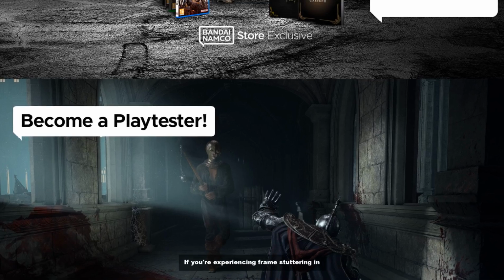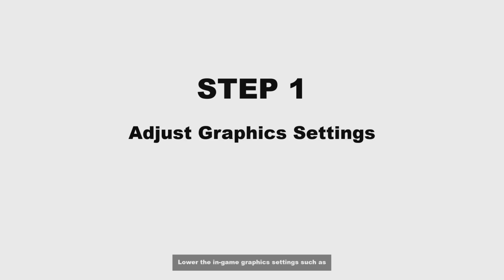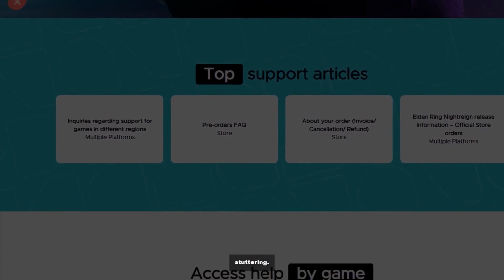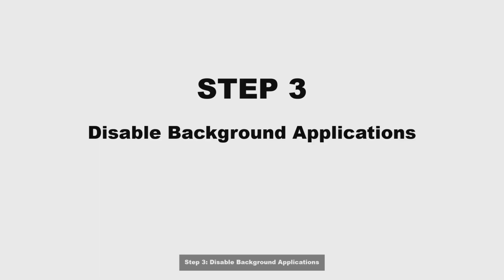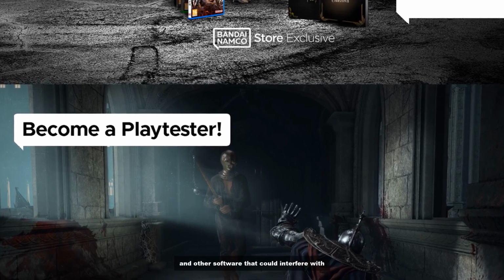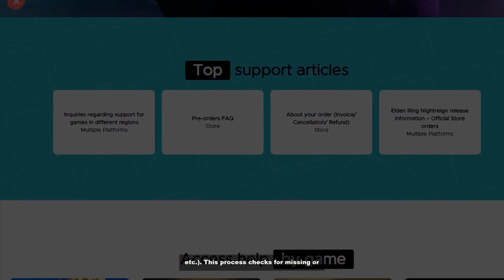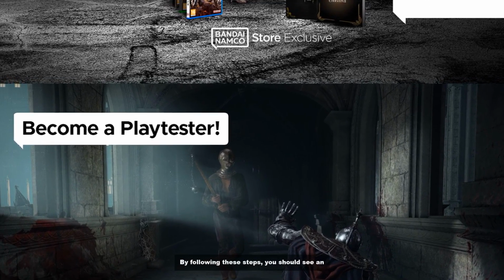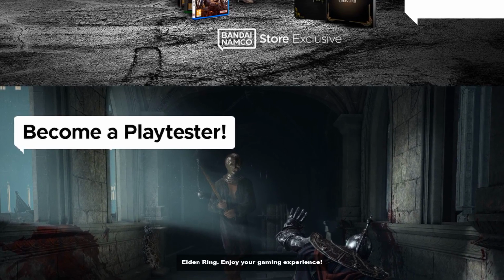How To Lower Elden Ring Frame Stuttering 2026 (QUICK FIX)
In this video, we show you how to lower Elden Ring frame stuttering in 2026 with a quick fix that can enhance your gaming experience. If you're struggling with performance issues, this guide covers common solutions and settings adjustments.